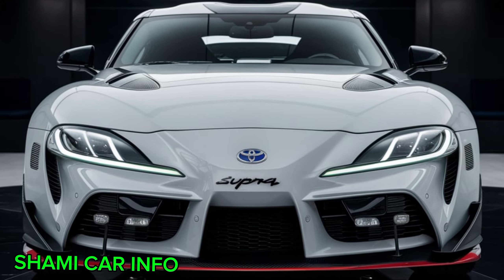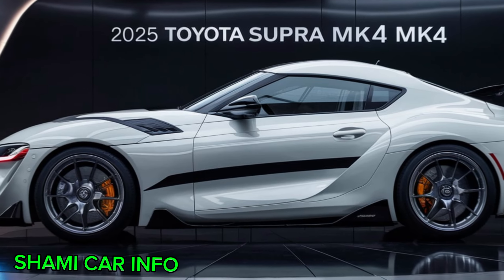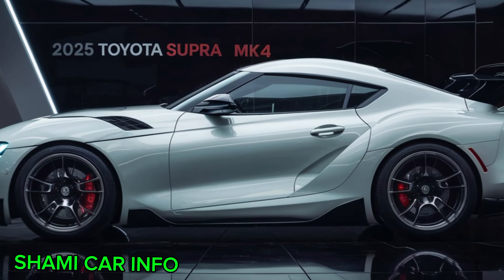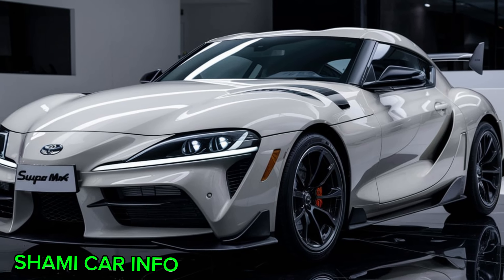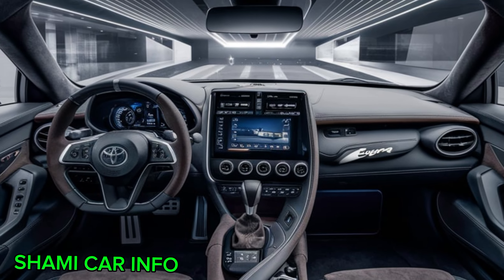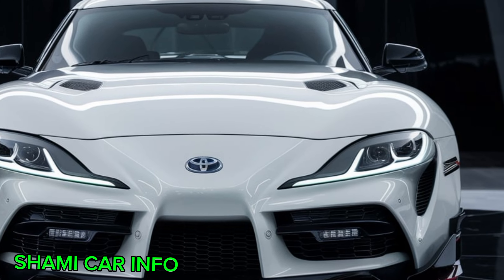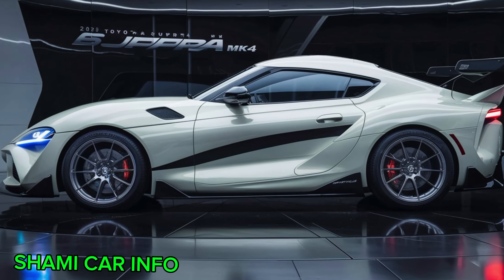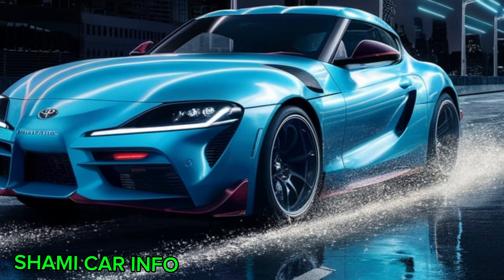The Future of Supra: Imagining the Design and Performance of the 2025 MKIV